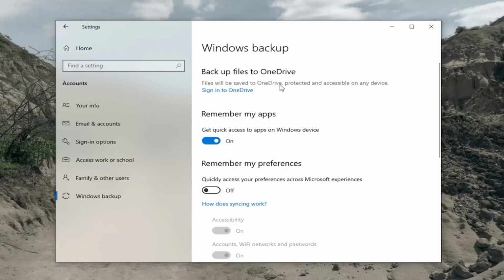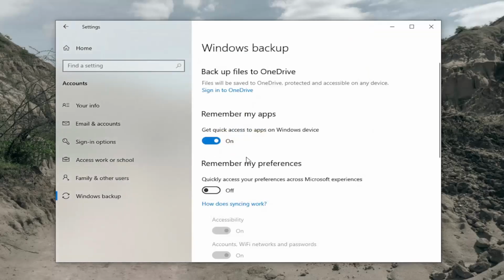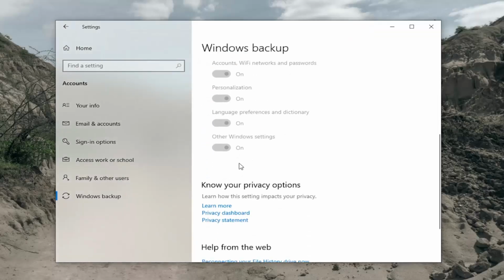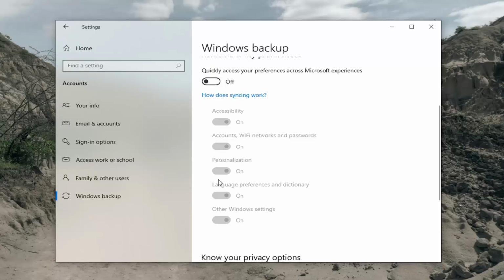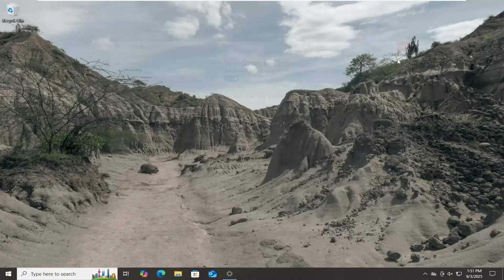How to Backup Files and Folders in OneDrive [Tutorial]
OneDrive provides cloud storage for Windows 10 users to securely back up important files and folders. This tutorial explains how to back up files and folders in OneDrive, helping ensure your data is protected and accessible from any device. Using OneDrive for backups allows for automatic synchronization and easy recovery in case of data loss. The video highlights the benefits of managing cloud storage to maintain security and organization for your Windows 10 files.

Issues addressed in this tutorial:
backup files onedrive windows 10
backup folders onedrive windows 10
windows 10 cloud storage backup
sync files onedrive windows 10
protect data with onedrive windows 10
windows 10 file backup tutorial
manage onedrive storage windows 10
automatic backup onedrive windows 10
recover files onedrive windows 10
organize files in cloud windows 10